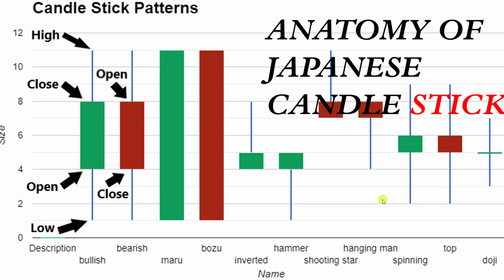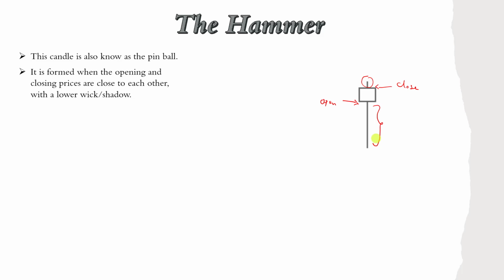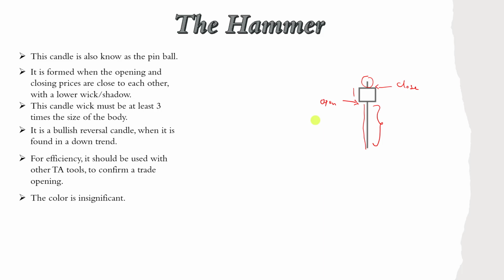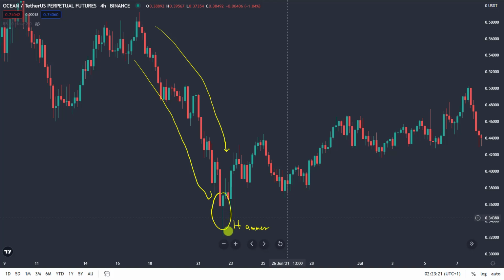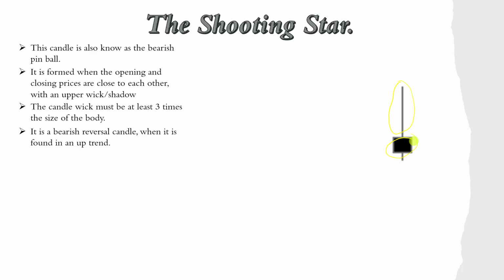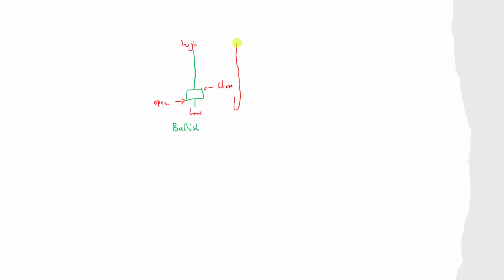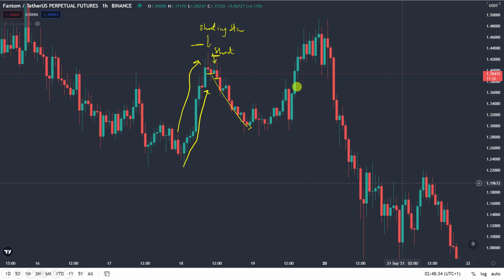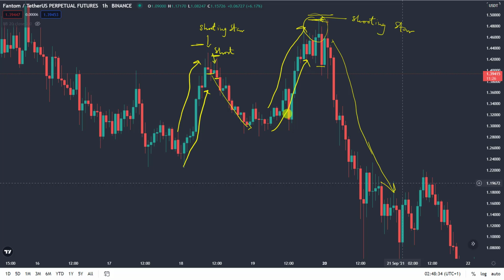CRYPTO TRADING: TRADE HAMMER AND SHOOTING STAR CANDLESTICKS AND WIN TRADE EFFORTLESSLY 90%!!!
In the Video you will learn about hammer candlestick and shooting star candlestick, and win your trades effortlessly.
you will learn the psychology behind the formation of the hammer candlestick and the shooting star candlestick, you will also learn how to open a trade with the hammer and shooting star candlesticks.

There is a giveaway in this video, you don't want to miss it, take action and you could be our lucky winner.